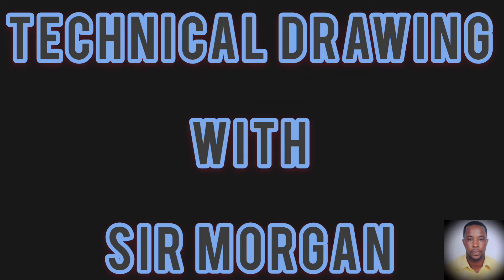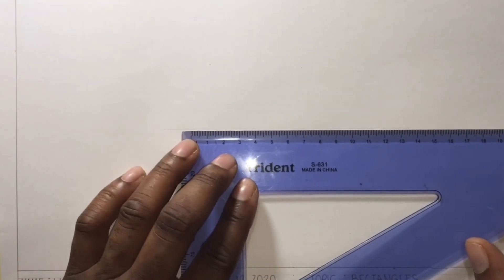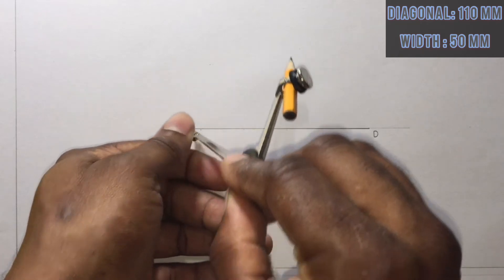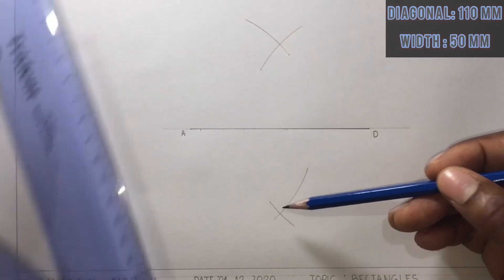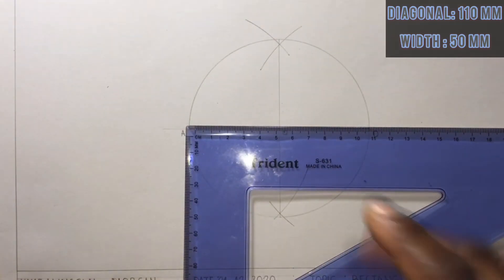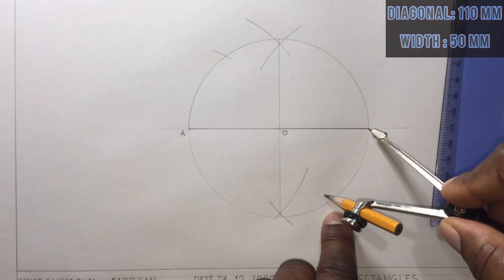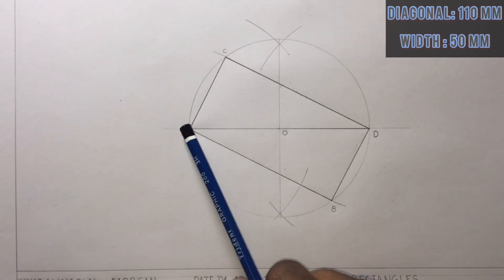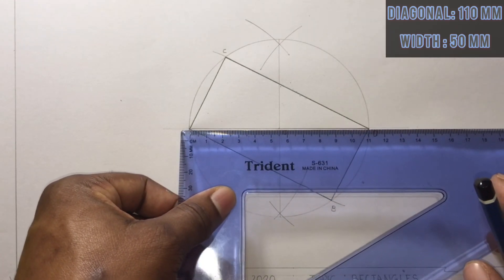How to CONSTRUCT a RECTANGLE given the DIAGONAL and WIDTH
In this video, I'll show you how to CONSTRUCT a RECTANGLE given the DIAGONAL and WIDTH.